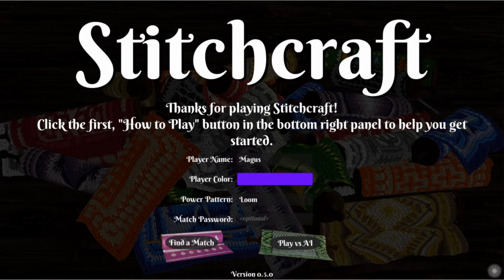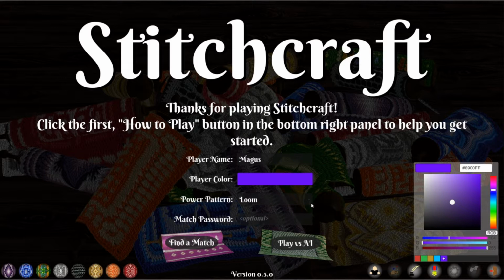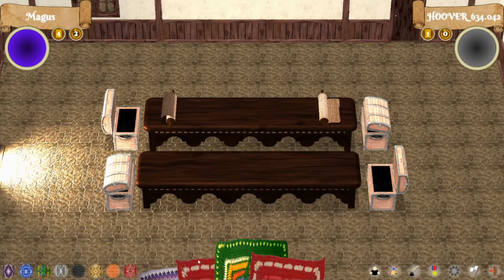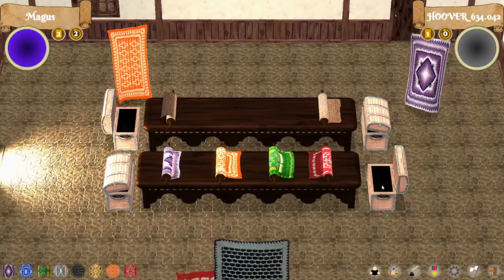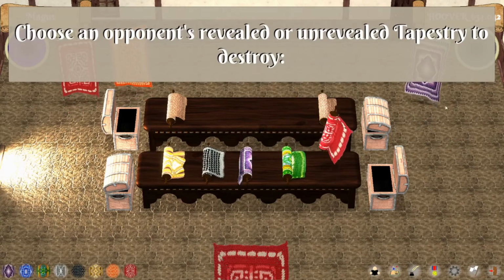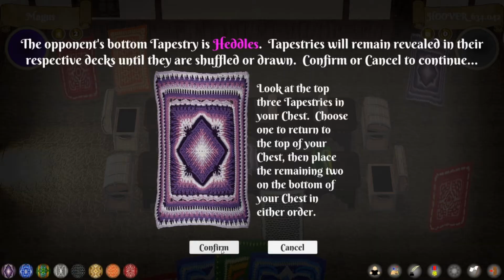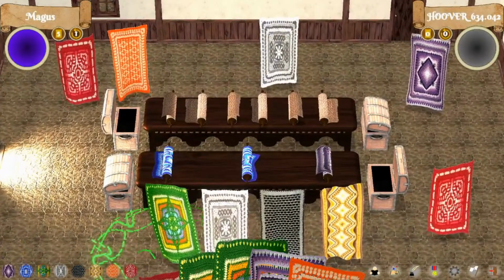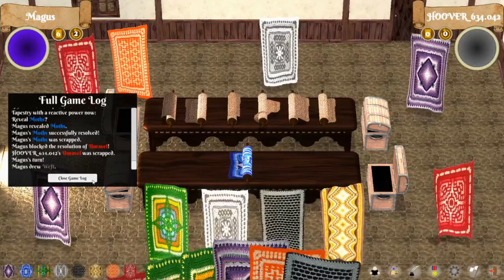Stitchcraft Digital - How to Play and Interface Explanation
0:00 - 4:40 How to Play/Interface Intro
4:40 - 9:35 Example of Loom Powers and Power Specific Interfaces

Thank you for checking out Stitchcraft! Our Kickstarter Campaign will go live April 20, 2020. Details

Part of a virtual event? Connect to our Discord for further instructions!

As always, be well!